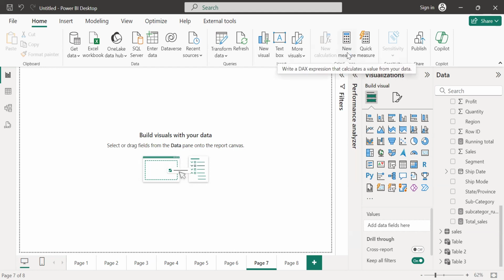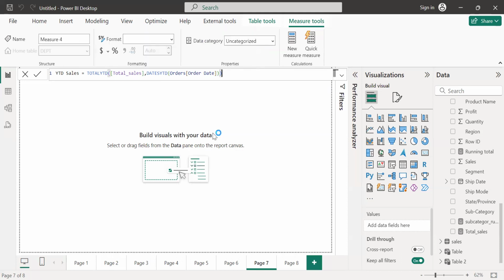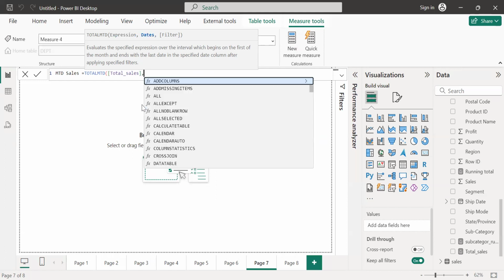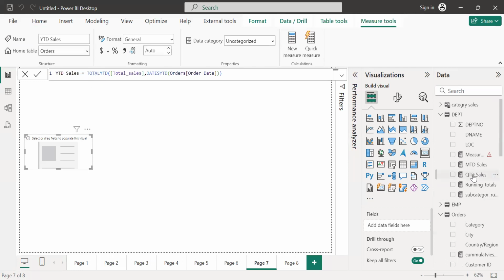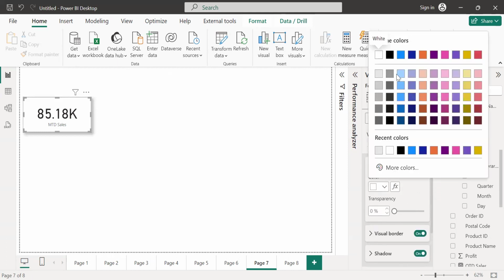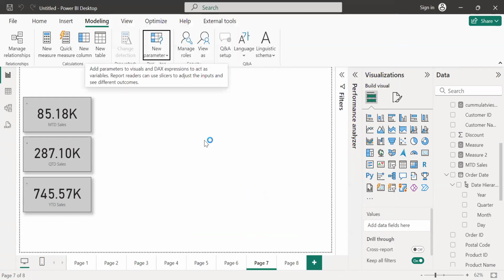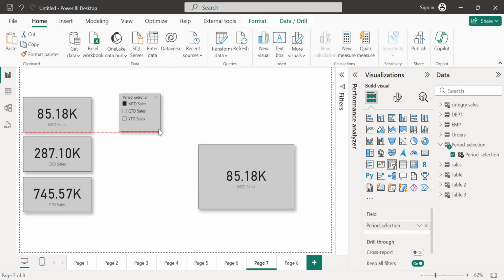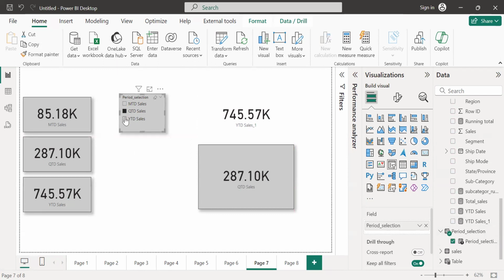Power BI Interview Scenario's|| MTD, QTD, YTD Selection from slicer